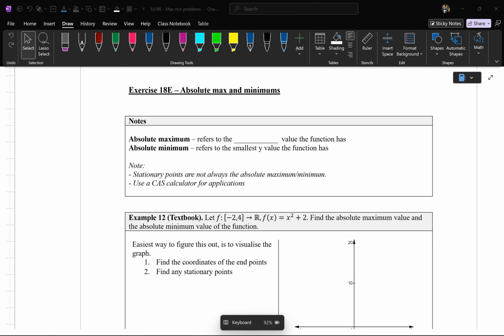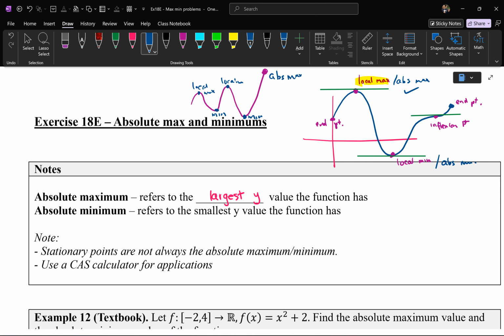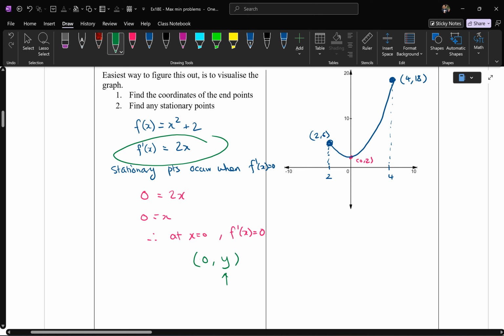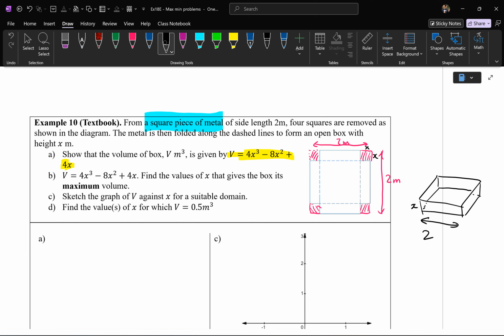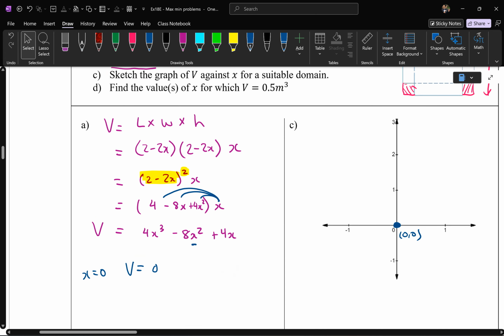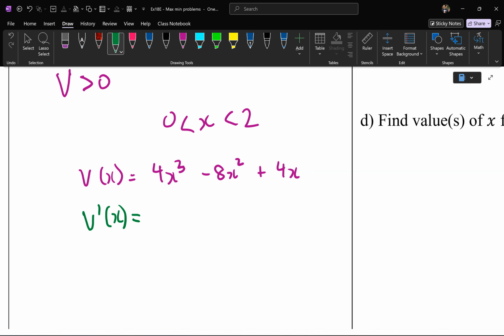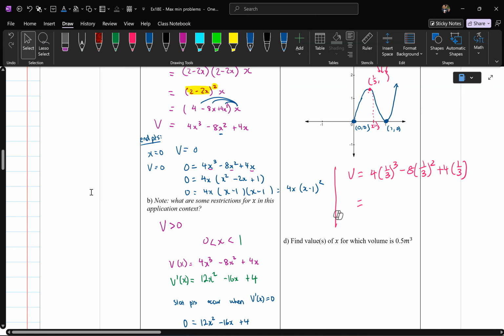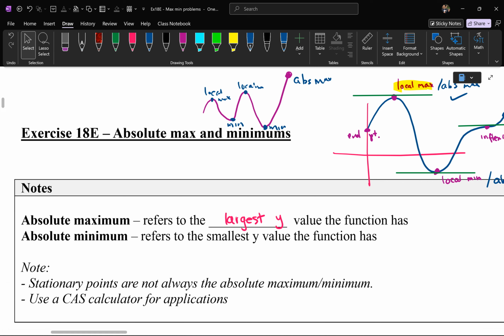Y11MM Ex18E absolute max min problems